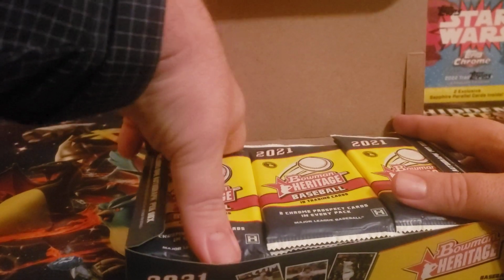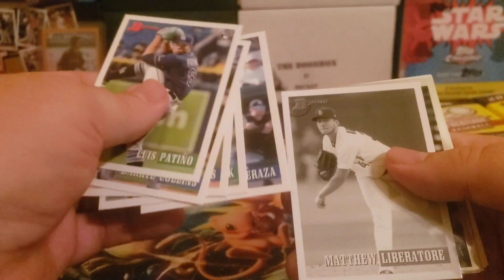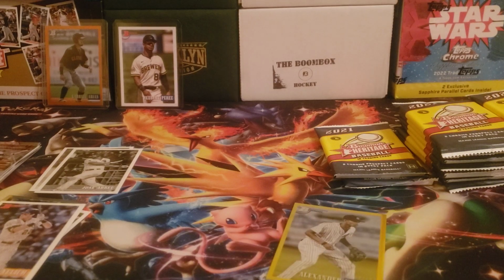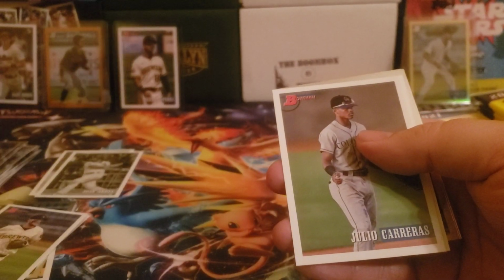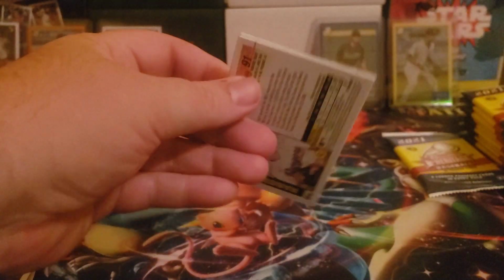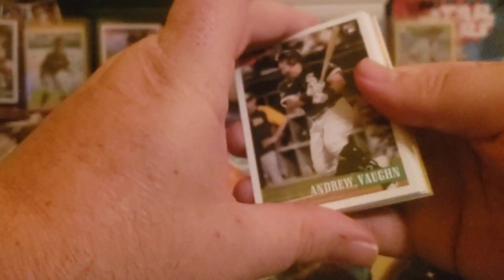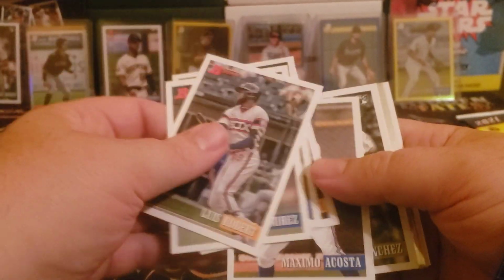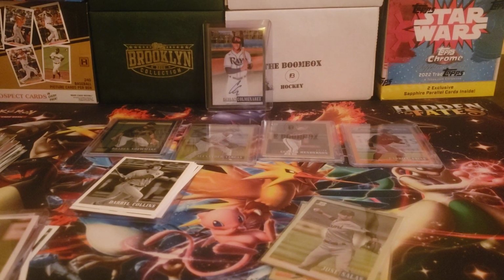2021 Bowman Heritage Box Opening #3